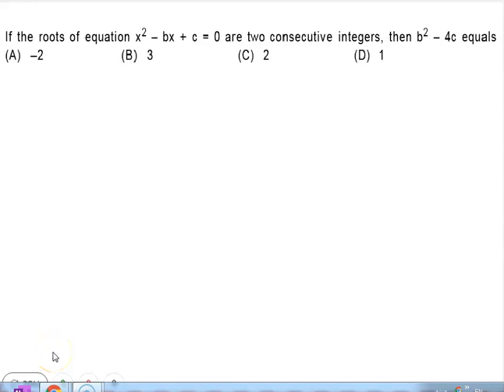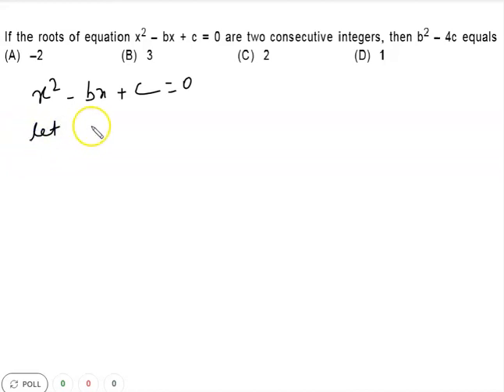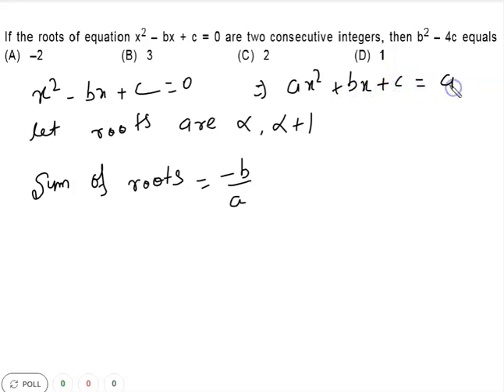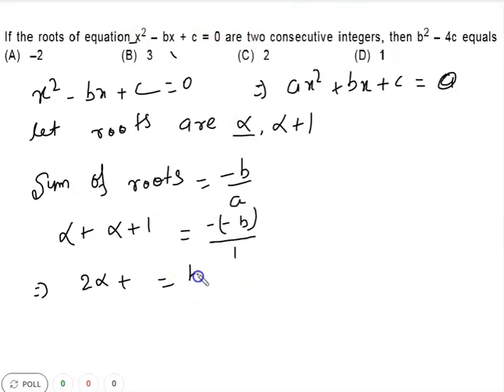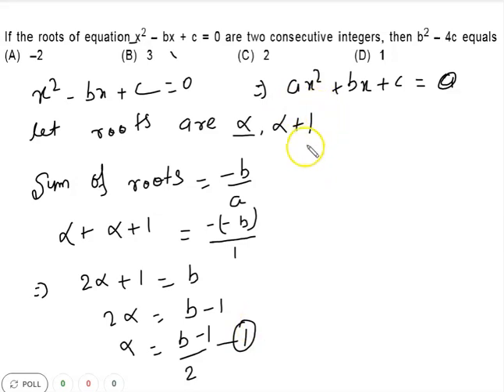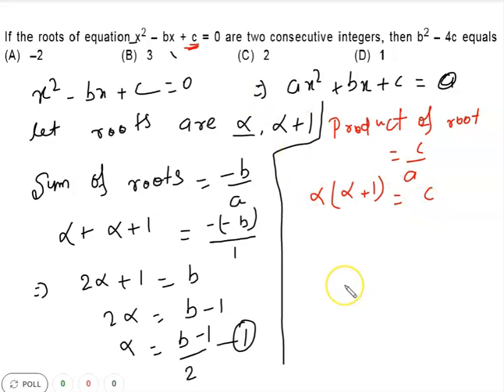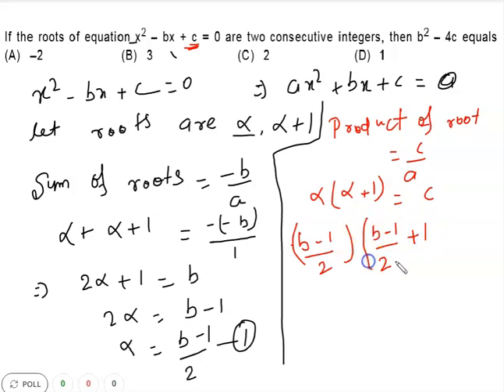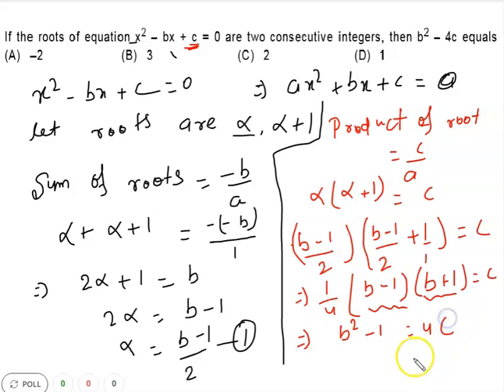IMPORTANT QUESTIONS FOR IIT JEE MAINS AND ADVANCE BY ASHISH SIR